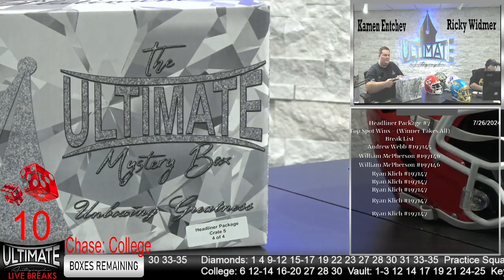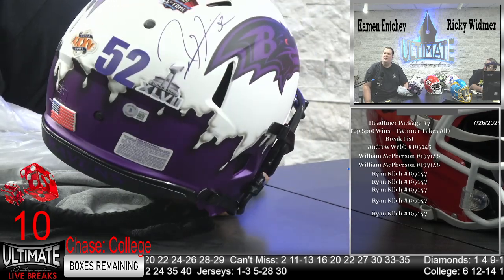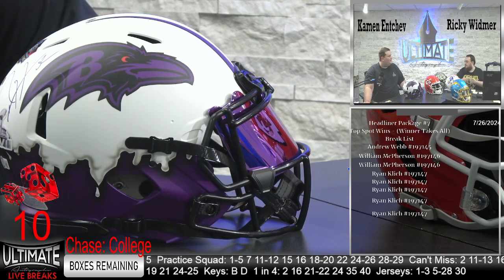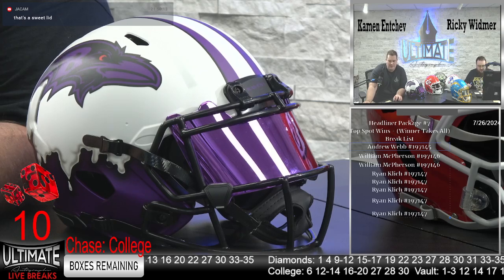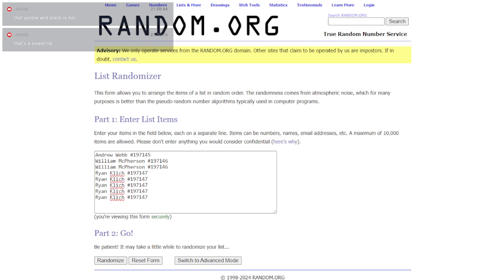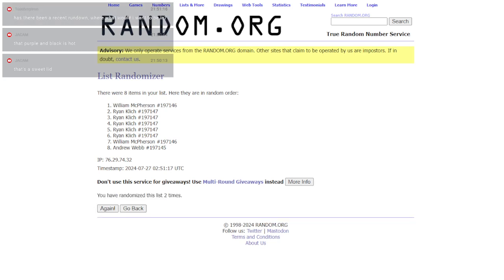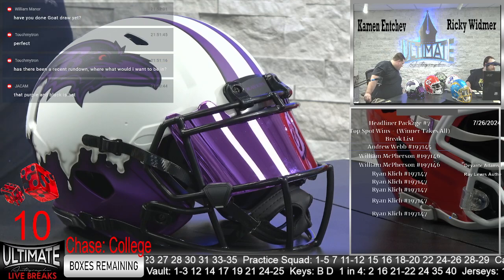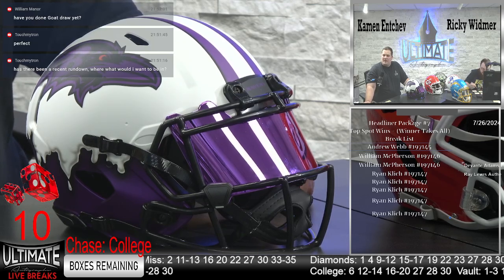Ray Lewis Ravens Drip Helmet - 07/26/2024 6 P.M. Show Live Breaks